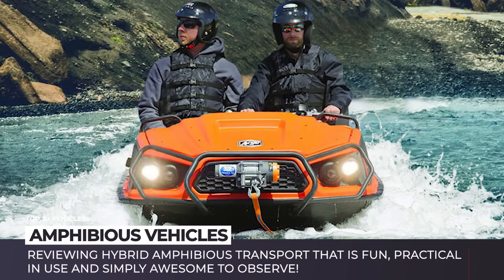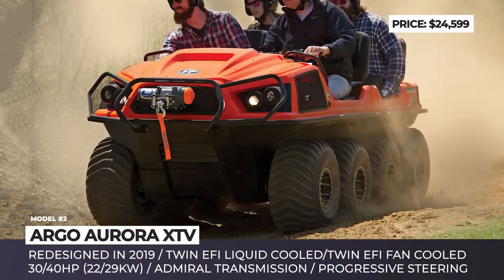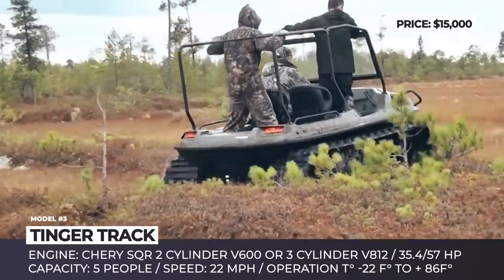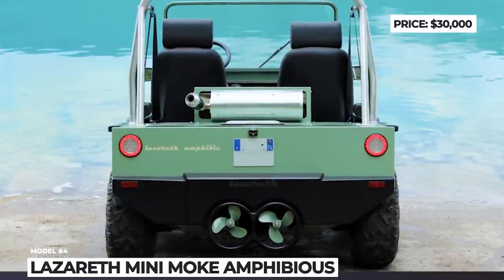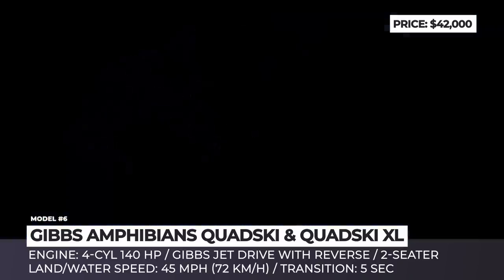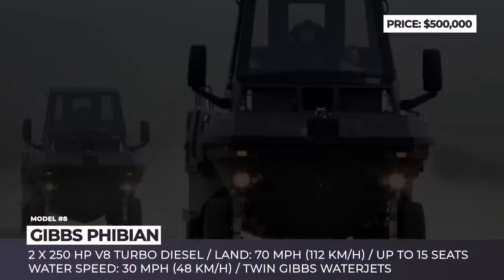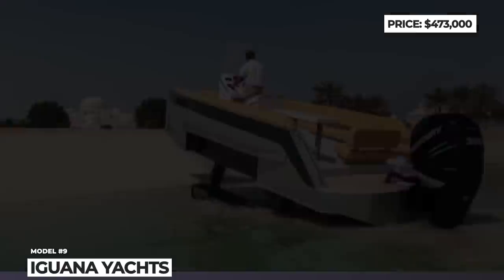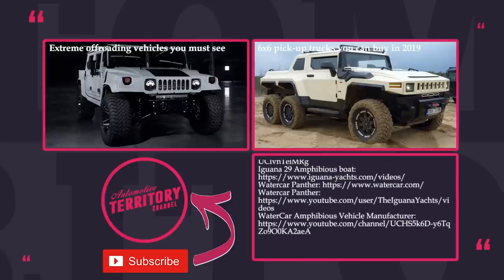Top 10 Amphibious Vehicles and Off-Road Machines You Can Actually Buy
How cool will it be to have a vehicle that can seamlessly drive from the paved road into a lake, cross a river or cruise along the coastline like a motorboat? Turns out such amphibians are not only in possession of special agents; they could actually be bought! Today we will be reviewing hybrid amphibious transport that is fun, practical in use and simply awesome!

Other AutomotiveTerritory videos that you might like

All vehicles featured in this AT_Trucks release

Amphicruiser by Dutch Amfibious Transport is a unique amphibious vehicle that was designed perform equally good in any environment, be it the highway, off-road terrain, or even water. It is offered with 2 diesel, 1 petrol and 1 electric powertrains, a partial 4WD system, and a 100 hp Almarin.Jet for water propulsion.

Argo AURORA XTV is an 8x8 amphibious vehicle series that includes 5 models and was fully redesigned in late 2018. Depending on the modification, the new Aurora comes with a 30 or 40 hp V-Twin engine and Admiral high-torque transmission.

The Tinger Track is a multi-purpose all-terrain vehicle that is ready to operate as a snow mobile, a tractor, a quad bike, a swamp buggy or even an amphibious vessel. It is available in three models, S380, C500, S500, that differ in size, weight and ground pressure and can function in extreme weather conditions.

Ludovic Lazareth is the mastermind behind this French automotive company that specializes in designing and manufacturing of custom vehicles: from beastly looking motorcycles to amphibious retro cars the likes of the Mini Moke.

This is the world’s first amphibious vehicle that combines the features of a motorcycle and a personal watercraft. Unlike many of its counterparts, the Biski is a true speedster regardless of the area of operation.

Gibbs Amphibians Quadski and Quadski XL

The original Quadski was released back in 2012 as a 1-seater ATV / watercraft hybrid, that took the community of adventurers by storm. Its follow up is a 2-seater XL that lets you have fun with a partner.

Watercar Panther is the fastest and the most fun to drive water vehicle in world that develops a maximum speed of 65 mph on land and 45 mph on water.

Hydratrek is a Tennessee-based manufacturer of multi-purpose amphibious vehicles that currently offers 8 vehicle and 2 trailer models under two brands, the Hydratrek and the Land Tamer.

This is one of the largest commercial high speed amphibians on today’s market that by the land’s criteria is considered a truck or a bus, and a rather large boat by the sea standards. The Phibian is powered by two turbo diesel V8s.

Iguana 31 Expedition is an all-terrain capable luxury amphibious vessel from the French manufacturer, Iguana Yachts. It comes is equipped to conquer 4-foot waves and travel on sandy or rocky beach terrain.